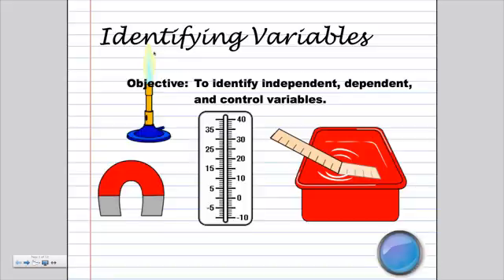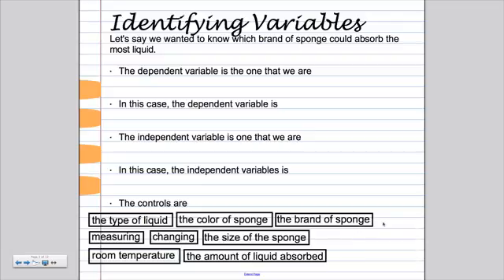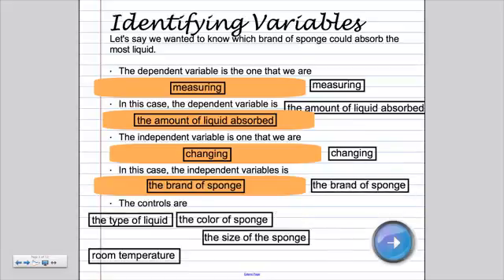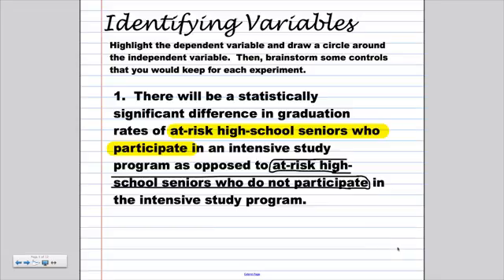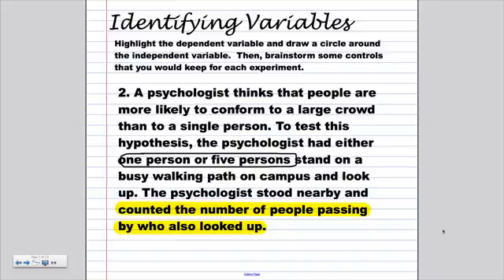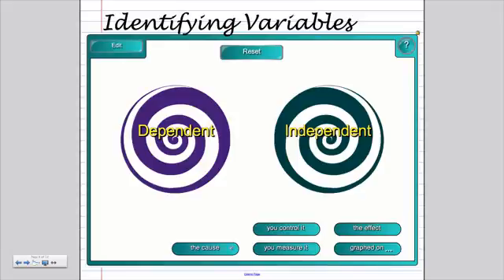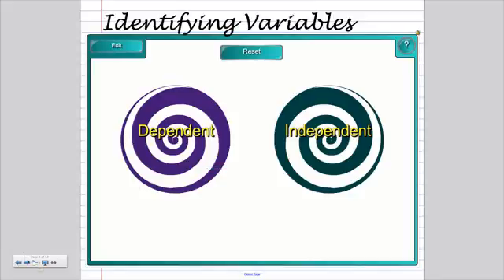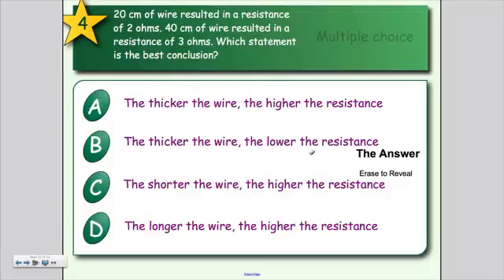January 26-Variables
This is a connection to general time